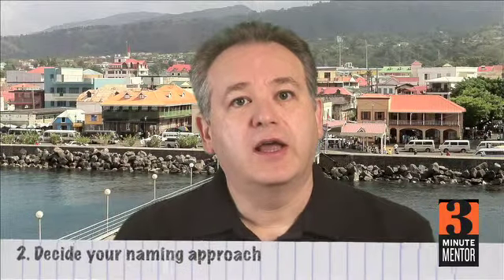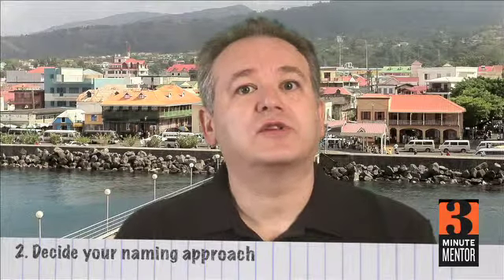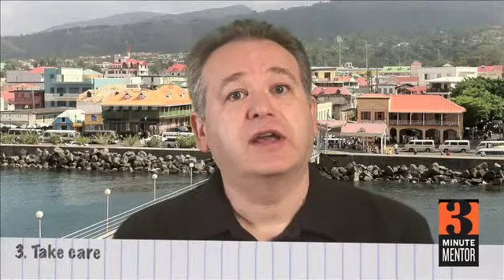Episode 91: How do you go about naming something?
Naming is one of those things that we think we are great at. However, that does not make everyone an expert.